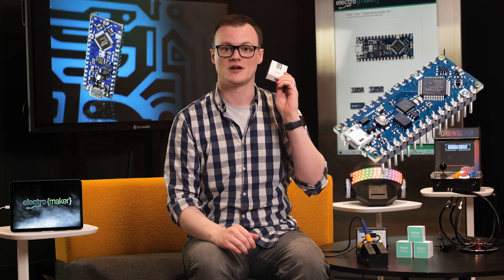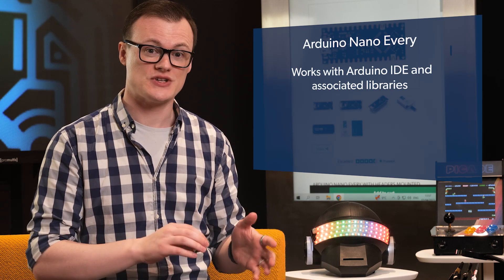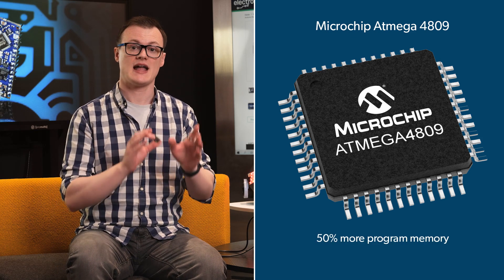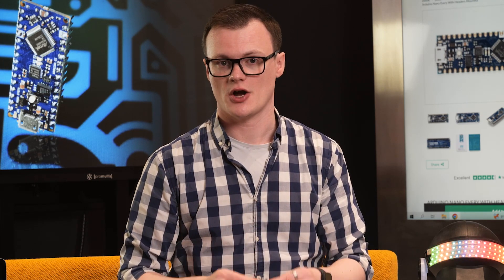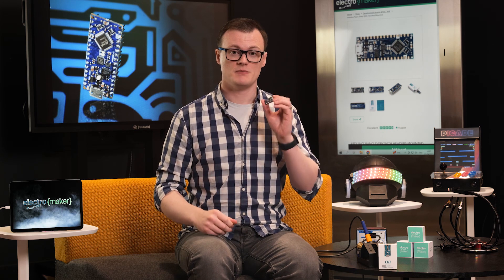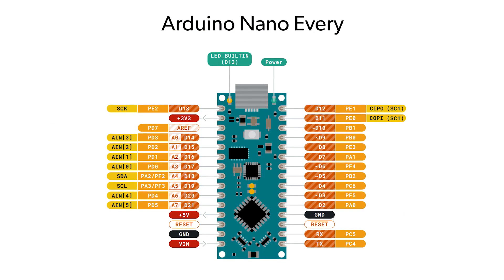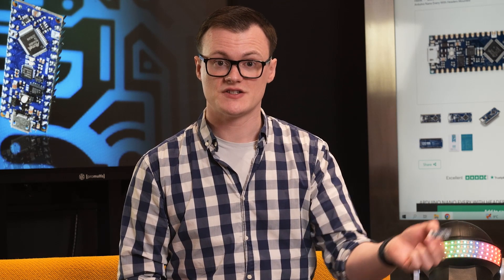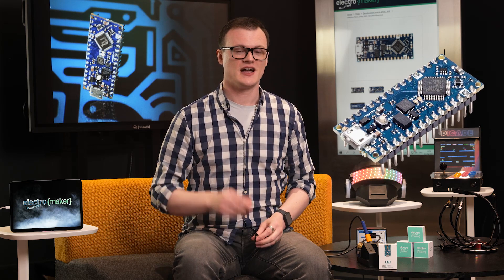Fast, Efficient, and Affordable: Unveiling the Arduino Nano Every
In this episode of Product of the Week, we will be showing off the mighty, the strong, the all-incredible Arduino Nano Every! The Arduino Nano is a great development board, it's small, it's light, and it's very capable. However, the Nano is an old design, and there are a number of features that could be improved on, one being its price. The Arduino Nano Every is Arduino's answer to the dire need for upgrades on the Nano, making a number of fundamental changes while still keeping the board compatible with previous Nano projects.

▬ Support us! ▬▬▬▬▬▬▬▬▬▬

0:00 - Intro
0:15 - What is it?
0:40 - Why is it awesome?
1:30 - Features and specs
3:53 - Projects
5:27 - Finally...